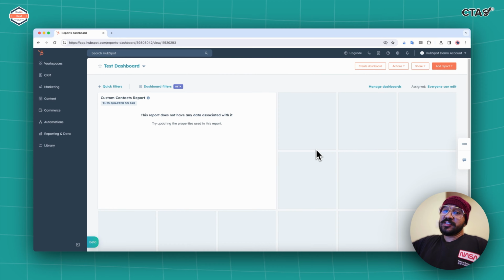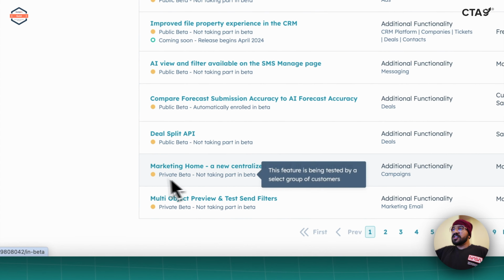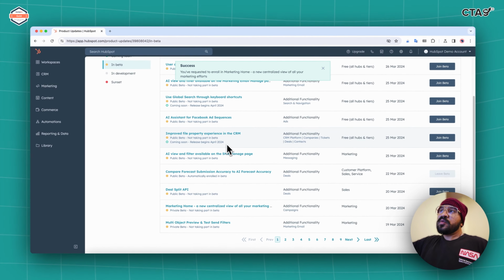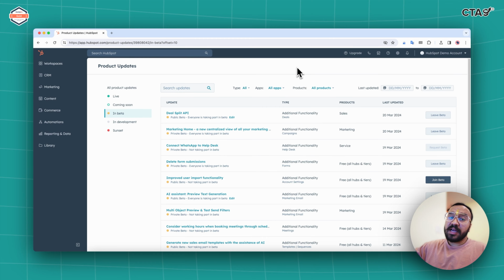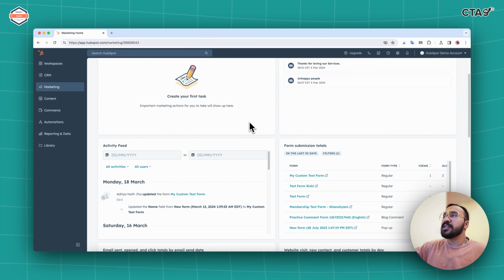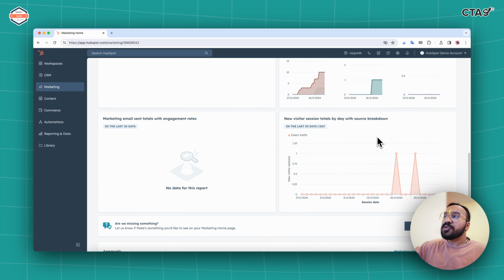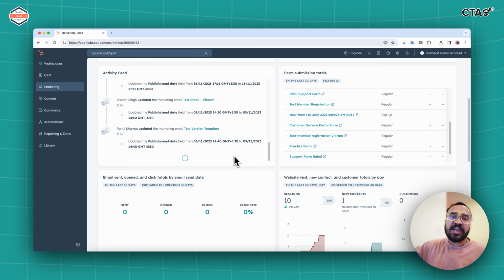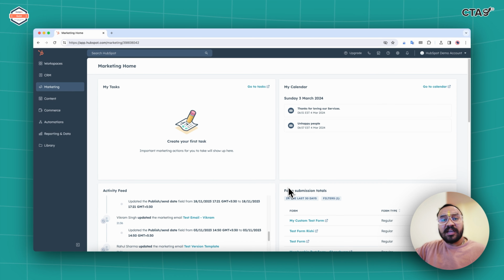Introducing New Marketing Home in HubSpot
In today's video, we are going to tell you all about the New Marketing Home in HubSpot which is going to be launched soon for marketers of all shapes and sizes.

Hosted by:
🙎🏼‍♂️ Aditya Nath Jha ( / theadityanathjha  )